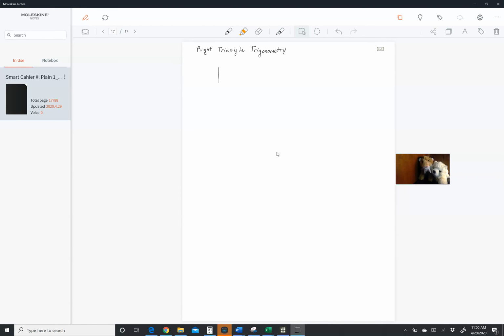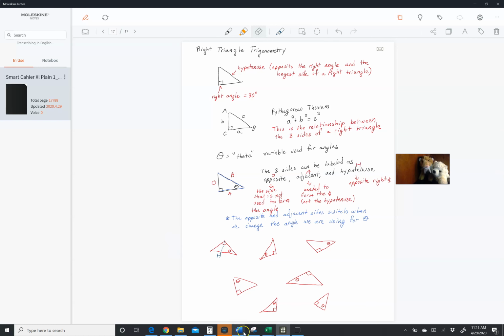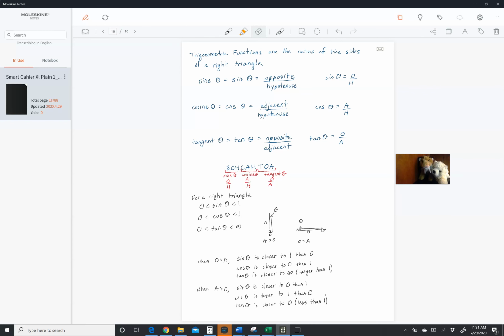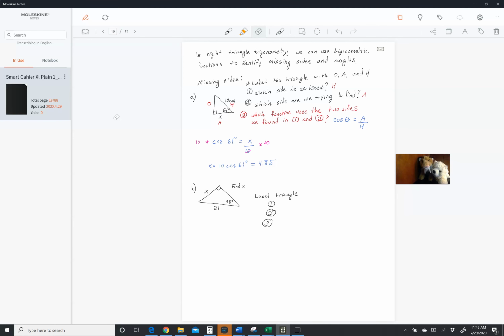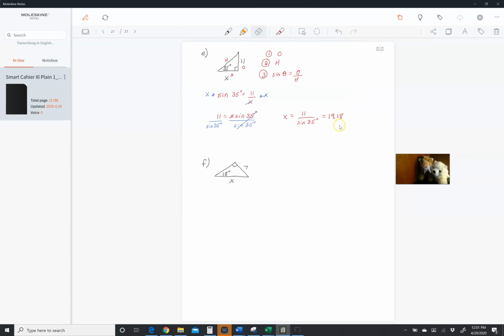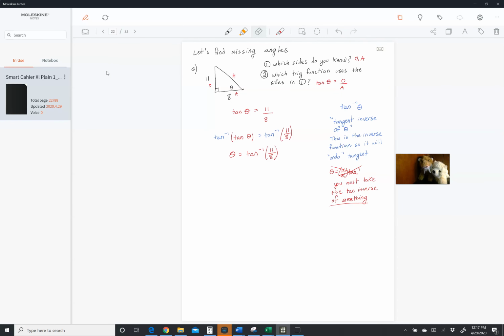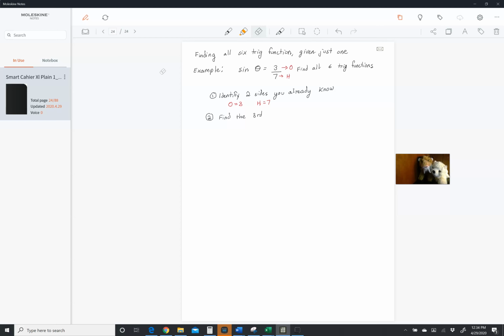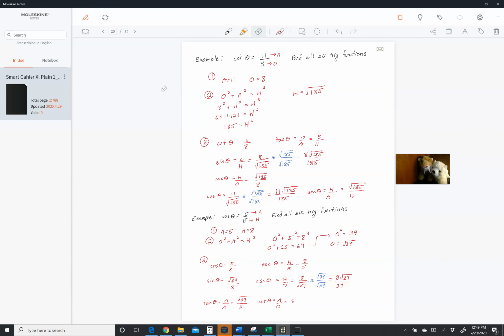Right Triangle Trigonometry